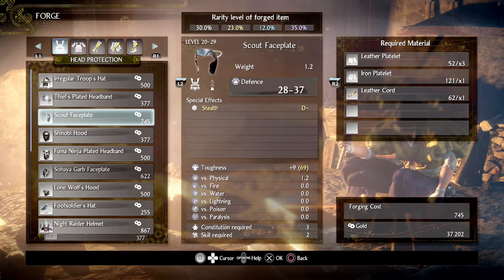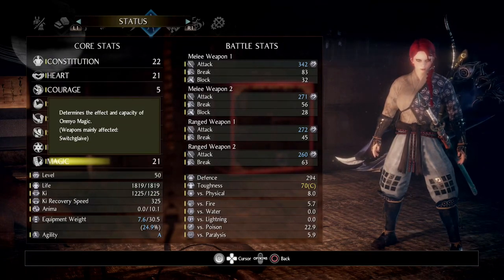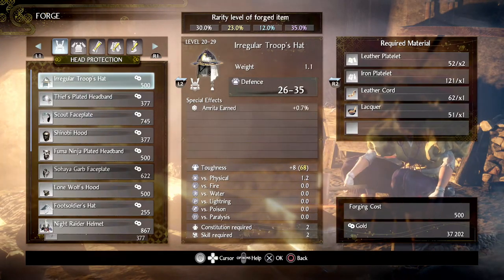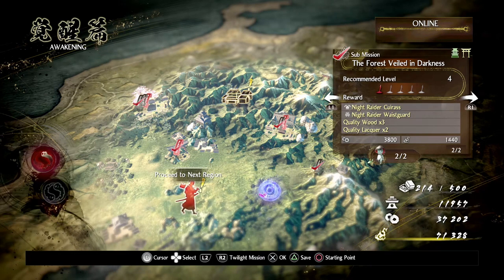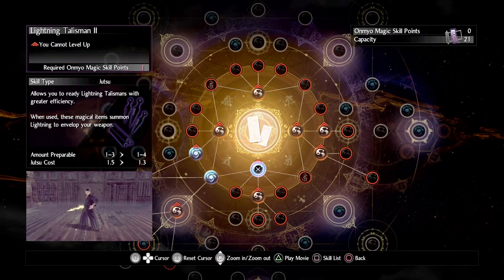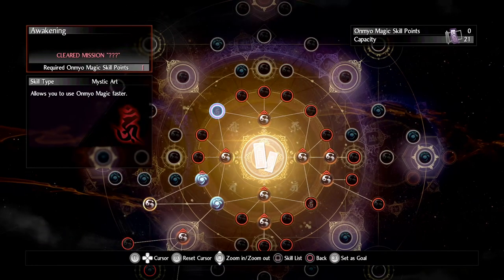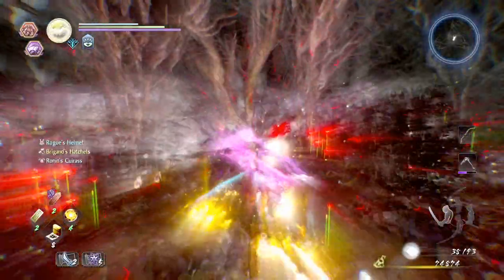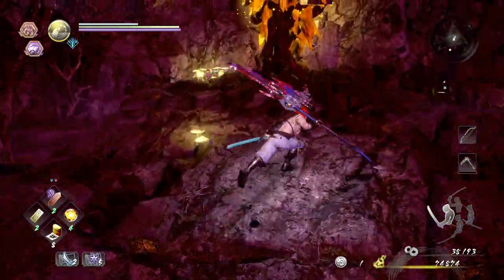Nioh 2 Mage Build - Some Advice for Early Mages (Act 1)